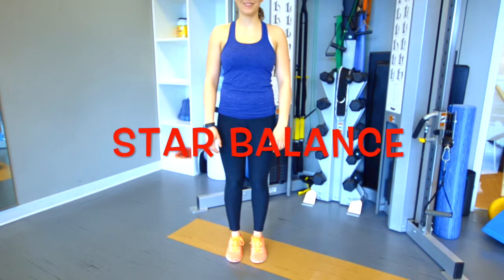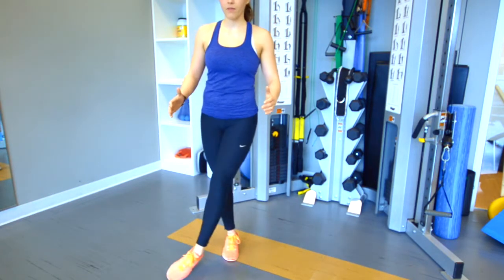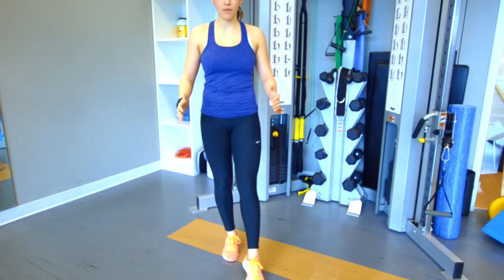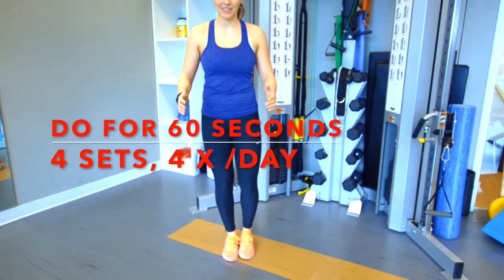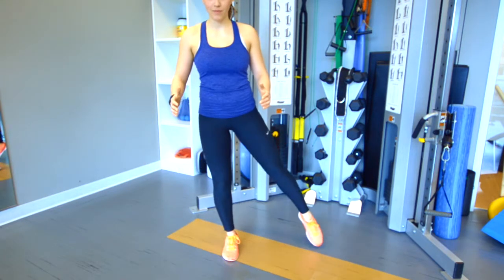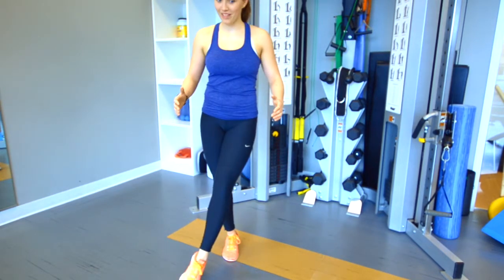Ankle Sprains - 4 Point Star Balance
Insync Physiotherapy
4088 Cambie St. #102
Vancouver, BC   V5Z 2X8

This exercise retrains your balance, strength and proprioception and will help you regain functional mobility faster after an ankle sprain. Start by putting your weight on the side of the affected ankle and hike the opposite foot up off of the ground. Remember to keep your inner core tight below the belly button. Then with the foot that’s off of the ground touch the first point in front of the ground, then to the side and then behind you, and then cross over to the other side of the body. Repeat the 4 points of contact (front, left side, back and right side) for 30 seconds 4 sets 4 times per day. As you get stronger increase it to 60 seconds 4 sets 4 times per day. If you have a fracture as a result of your injury or you are unsure if this is the right exercise for you to do, consult your physiotherapist before starting this exercise.